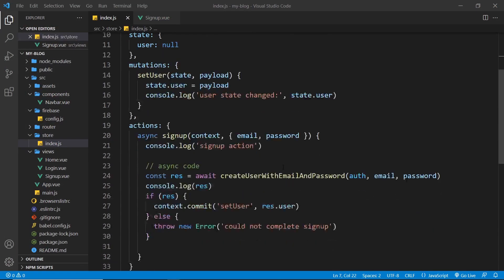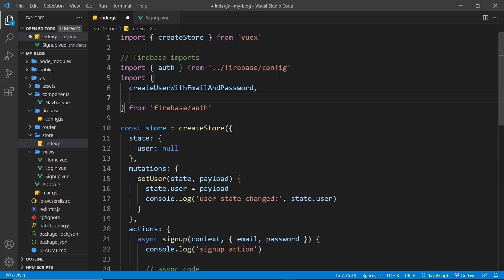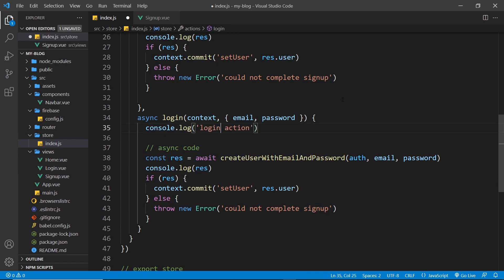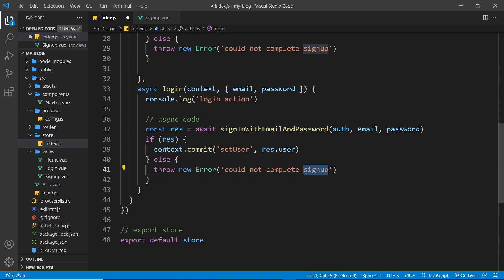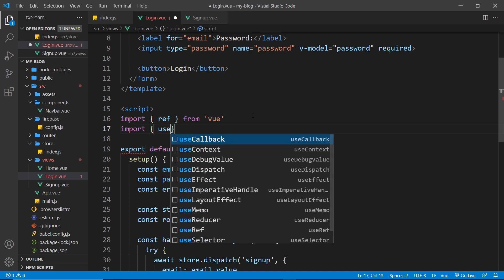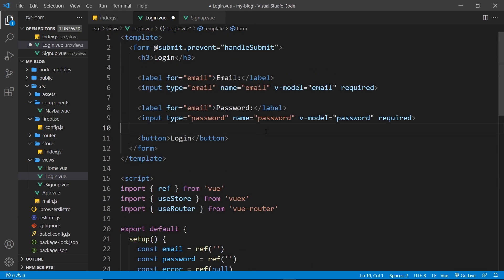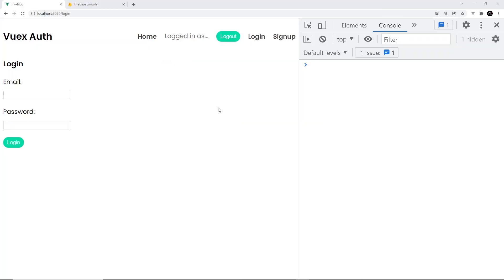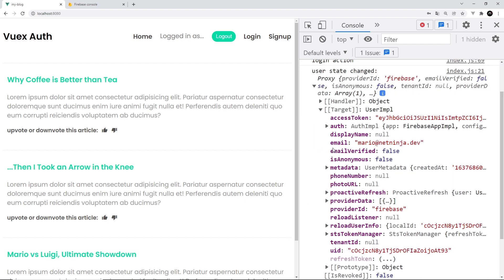Vuex 4 & Firebase Auth Tutorial #8 - Login Action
Hey gang, in this lesson we'll create a login action to log the user in & then update our user state.